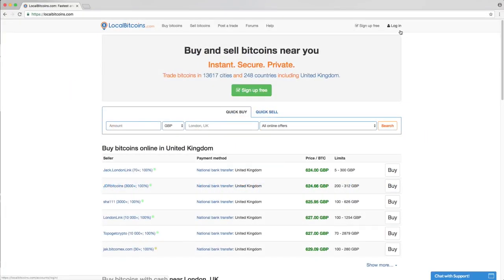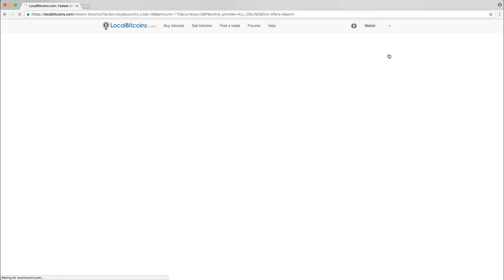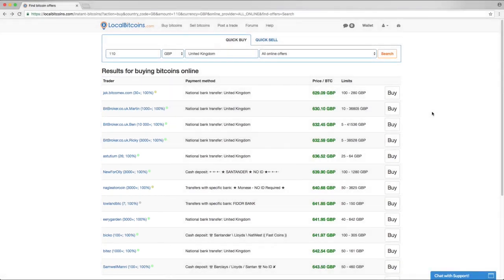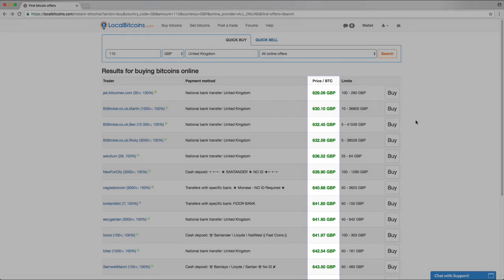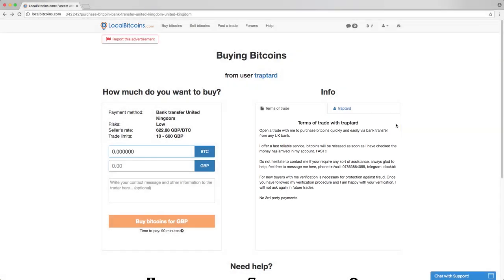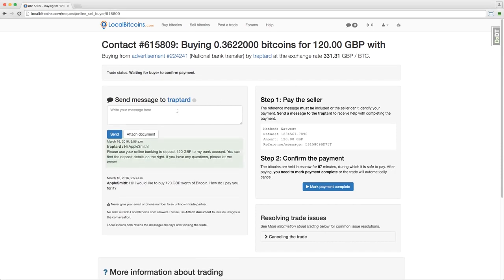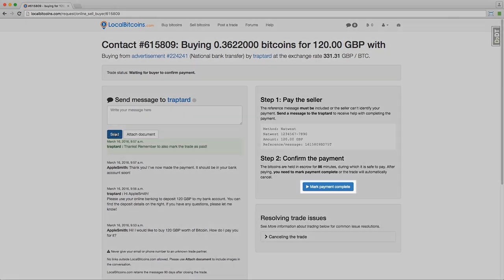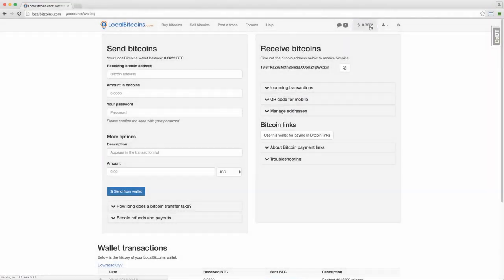How To Buy Bitcoin Fast Simple and Secure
Buying Bitcoin Top Tips from LocalBitcoins
Look at Feedback score, Number of Trades, Bitcoin Volume, Number of Years Active.

How am I protected from being scammed?
All online trades are protected by escrow. When a trade is started the amount of Bitcoins for the trade is automatically reserved from the seller's LocalBitcoins Wallet. This means that if the seller runs away with your money and does not release your Bitcoins LocalBitcoins.com support can release the Bitcoins to you from escrow. If you're selling Bitcoins, never release the escrow before you know that you have received money from the Bitcoin buyer.